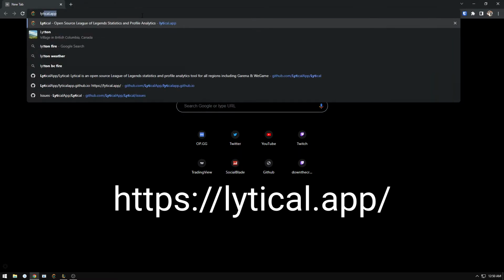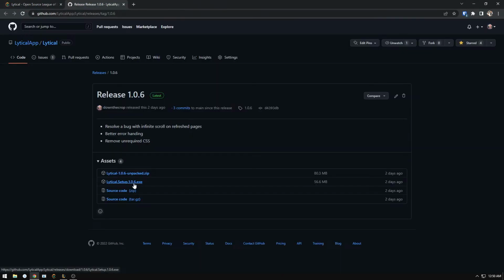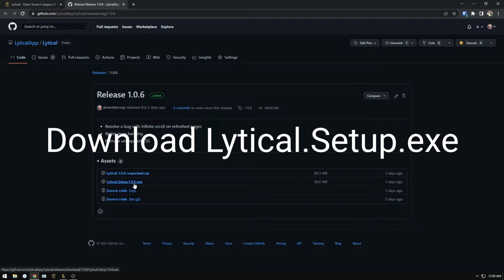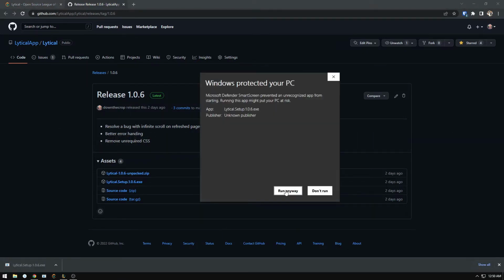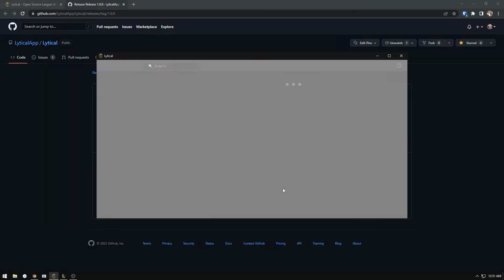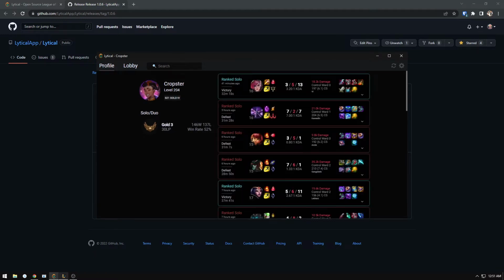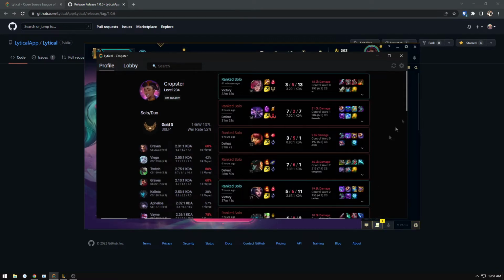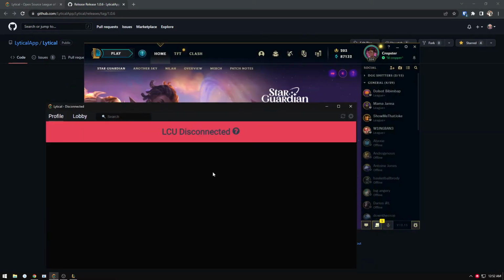How to use OP.GG on Garena & WeGame League of Legends (OP.GG U.GG Blitz.GG)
Are you trying to find a way to get OP.GG Blitz.GG or U.GG to work on Garena or China servers? Lytical is an open source League of Legends statistics and profile analytics tool for all regions including Garena & WeGame

Match History & Lobby Multisearch
Lytical provides fast OP.GG style match history for any player. Kills, CS per Minute, Vision Score, and Objectives. Analyze your contribution to your own games or search high ranked players to increase your impact and win more games!

Multisearch will automatically scout your teammates in champion select and your opponents when in game. Profile lookup tools are common on NA/EU/KR servers to help avoid poor quality games. Lytical is the tool for the job to quickly understand your teammates and opponents strengths and weaknesses.

Works on all Regions
Lytical utilizes builtin API's inside of the League of Legends client. This allows our application to function on all regions, including all Garena and WeGame regions.

If you are able to help translate Lytical to another language (no programming experience required) please make an issue on GitHub

Supported Servers/Regions
Garena
The Philippines (PH)
Taiwan, Hong Kong, and Macau (TW/HK)
Vietnam (VN)
Thailand (TH)
Singapore, Malaysia, and Indonesia (SG/MY/ID)
QQ/WeGame/Tencent (CN)
Riot Operated (NA/EU/OCE/RU/TR/BR/LAN/KR/JP)

Open Source and Ad Free
The Lytical app is forever free and open source. It was created as an All-In-One replacement for regions that don't have access to statistics sites like OP.GG or Blitz.gg.

Built Using Vue.JS + Electron Lytical is fast and memory efficient. Any PC can run Lytical in the background with no performance impact in game for League of Legends.

This application is released under the Open Source GPLv2 license. You are welcome to contribute to this project in any way you can.

FAQ
Can I share a link to my Lytical Profile?
There is currently no plan to have a web acceisble share feature. Currently the best way to share a match is taking a screenshot and linking that.

Could I be banned for using Lytical?
No. Our app only interfaces with builtin and exposed LCU API endpoints. Lytical is forced to follow the same rules and rate limits as the official client. It functions more like a better user interface for the data that already exists when searching in League of Legends than a traditional statistics database site.

Does Lytical store any user data?
Lytical does not store, log, or otherwise collect any information on its users.

I have a feature idea! Can you please add it?
Please create an issue on GitHub or post a comment in the Request channel on Discord

I can't get Lytical to work! How do I fix this?
Try running as Administrator. If that doesn't work use our Discord server to ask one of our community members to help

Will Lytical work on macOS?
It would be trivial to adapt this application to macOS if there is demand. Share your feedback on GitHub or Discord